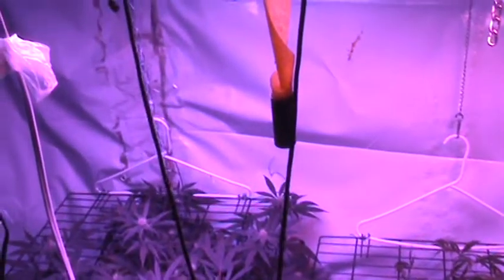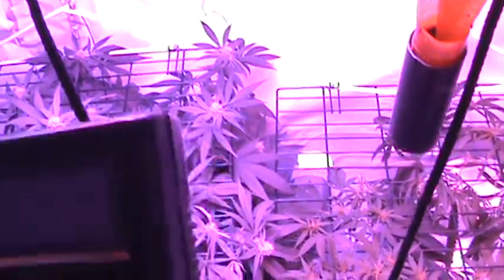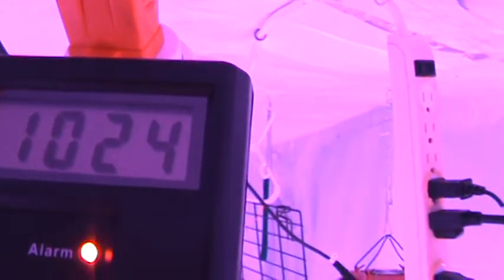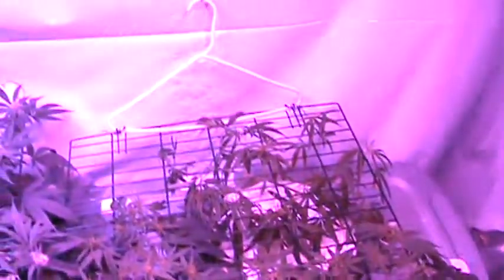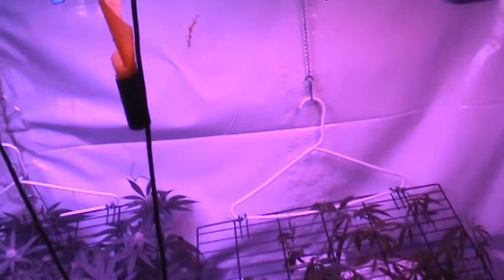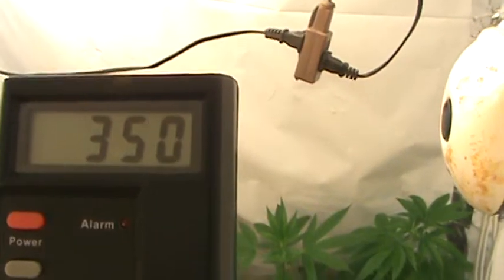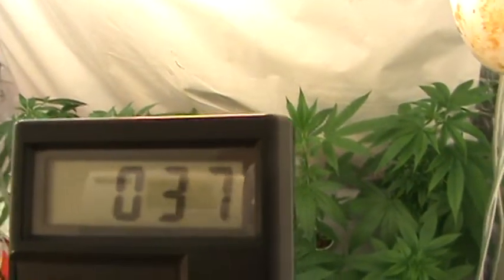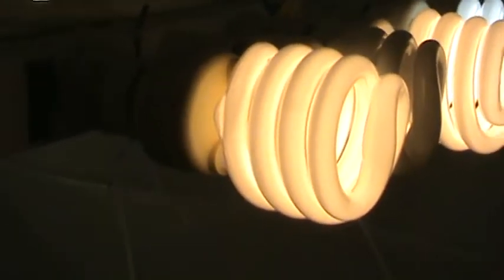DT-1130 Electromagnetic Radiation Detector Measuring LED and CFL Lights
Some people are more sensitive than others when exposed to high levels of electromagnetic radiation because the brain is electrical and the field can induce currents in you brain among others side effects like cancer.  Just because you can't see it doesn't mean it's not there or can't hurt you.  One way to reduce your exposure in your grow room is to wrap the light with a steel mesh screen that is grounded.  The power companies don't care and expose everyone all the time!